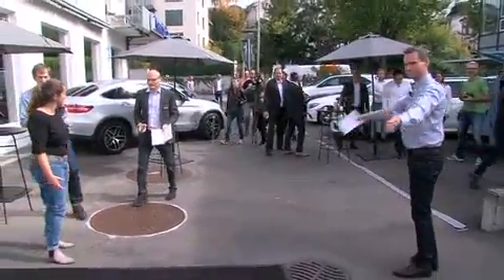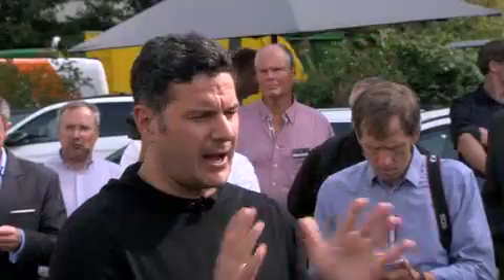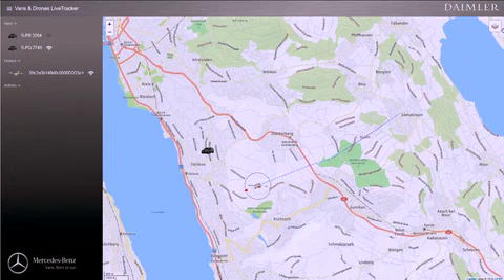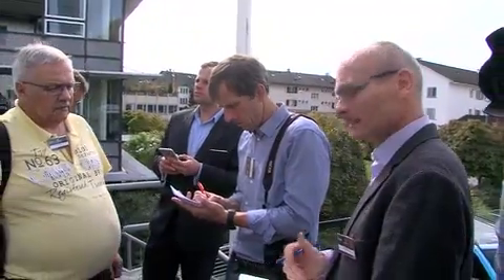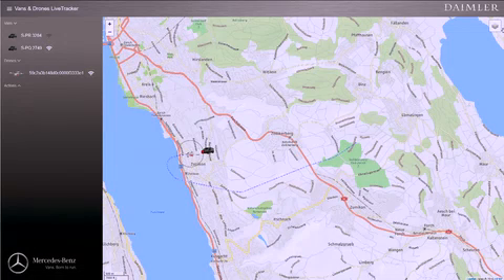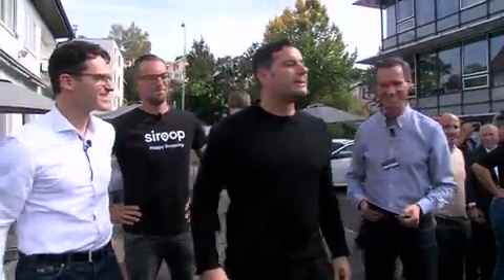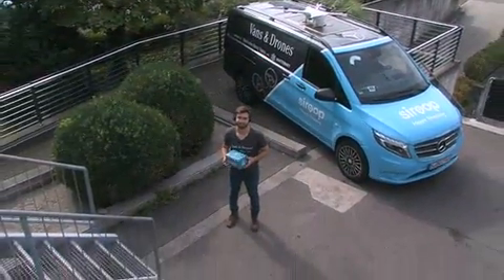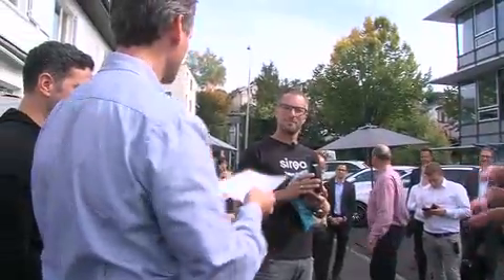Mercedes Benz Commercial Vehicles Vans and Drones Test in Zurich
The drone delivery may be closer than you think. Mercedes Benz Vans teamed up with e-commerce startup and drone logistics provider Matternet to launch a pilot in Zurich of its van based drone delivery concept . The partners demonstrated a live delivery to a media audience yesterday, showing a coffee delivery from a small Swiss merchant.

The drone reads the destination information using a QR code in the packet, so it knows where to go. It will then take the goods to the receiver directly, with a top speed of up to 70 km/ h for up to 20 km. It can carry a payload of about two pounds, too, which is a reasonable amount of small goods.